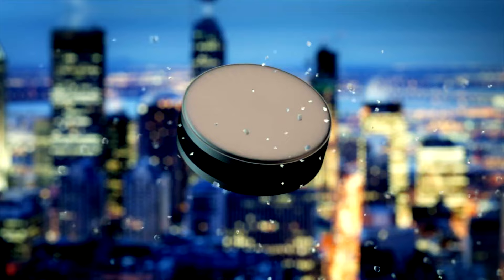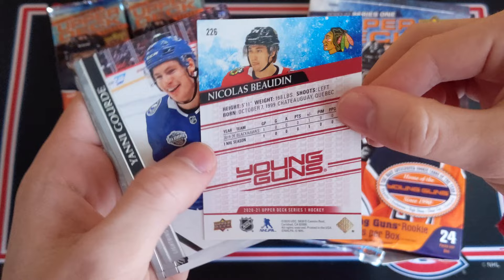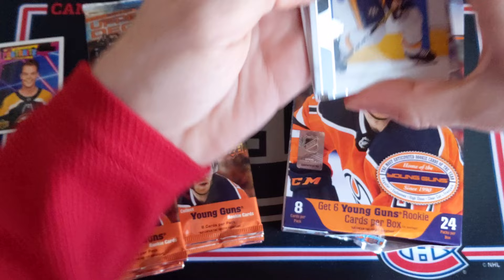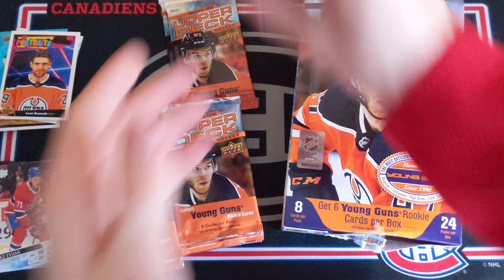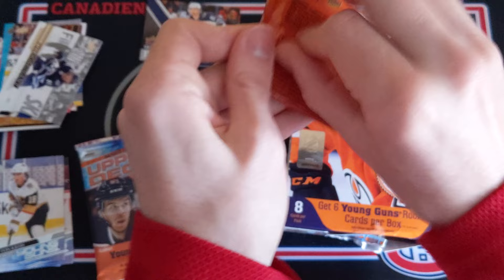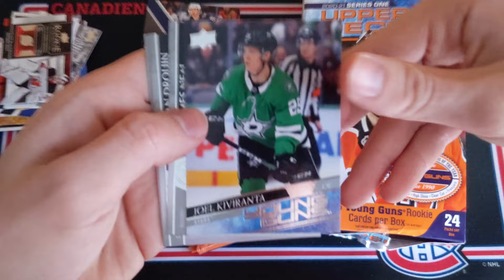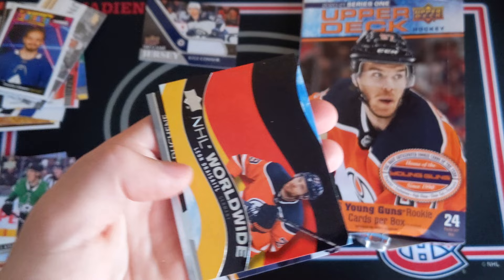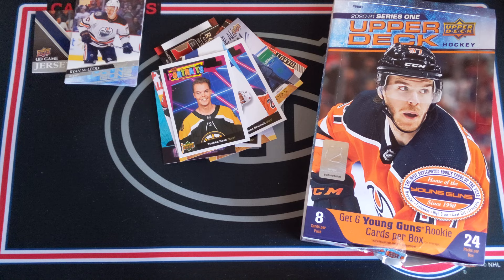8 YOUNG GUNS?? 2020-21 Upper Deck Series 1 Hockey Hobby Box Break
In this video I am opening up a hobby box of 20/21 Series One hockey cards by Upper Deck!

0:00 - Intro
2:09 - Box Opening
16:51 - Insert Recap